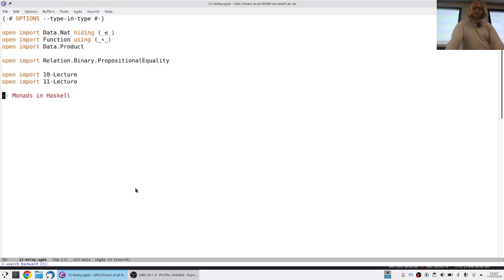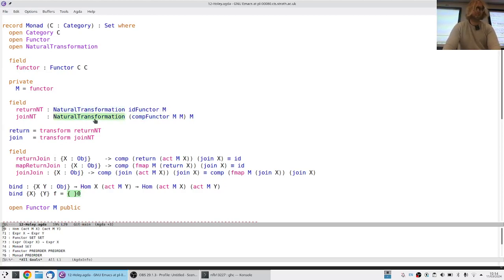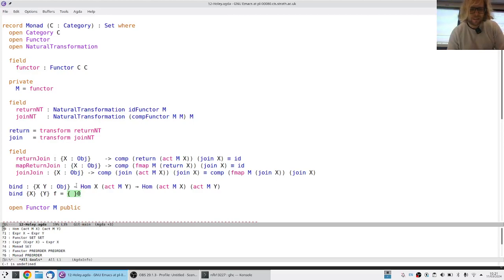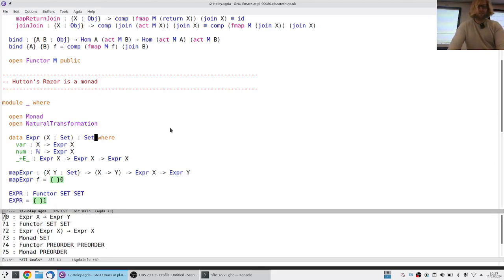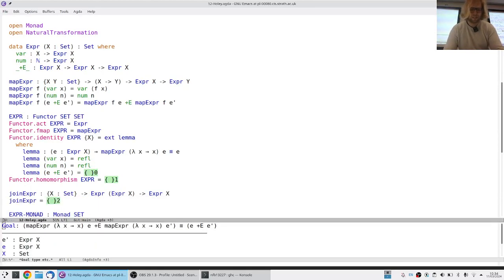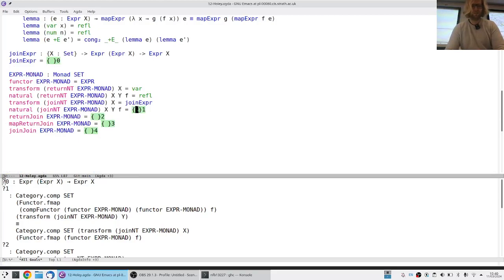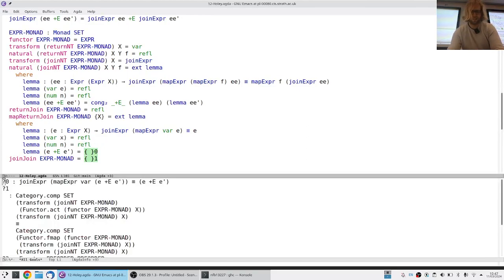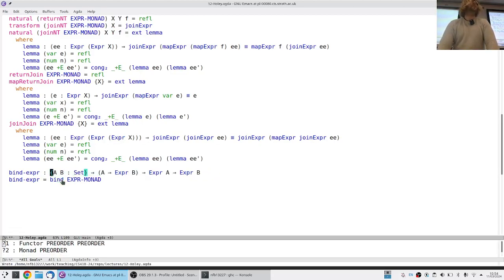Lecture 17: Monads in category theory